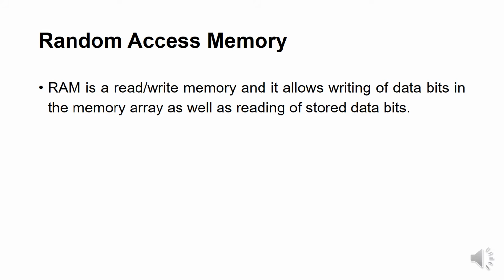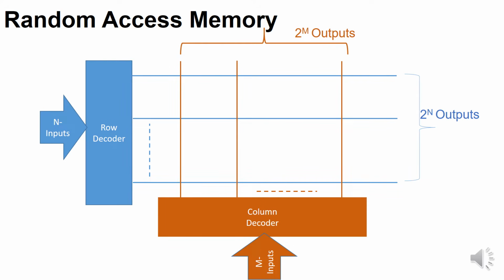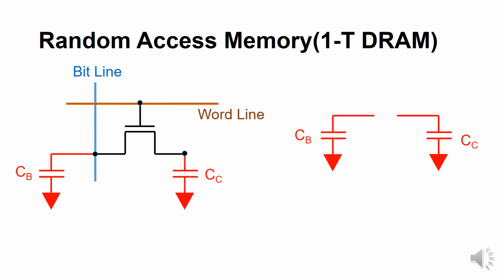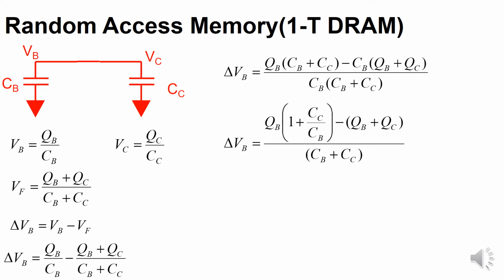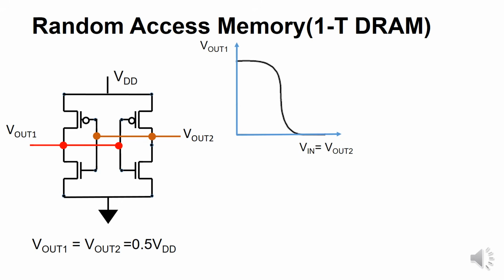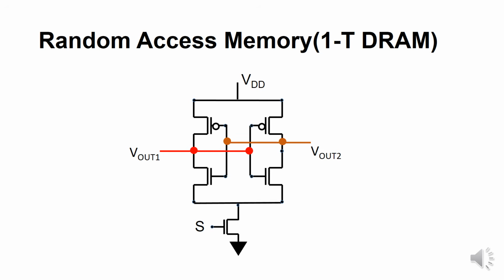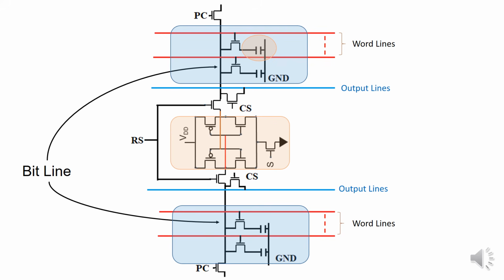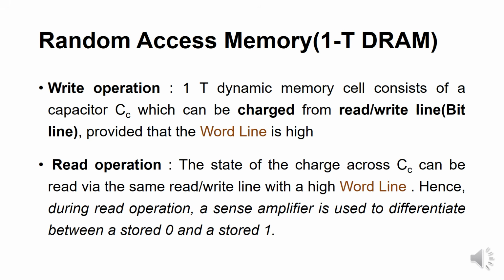1T DRAM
This video presents 1 transistor dynamic RAM and nondestructive reading method